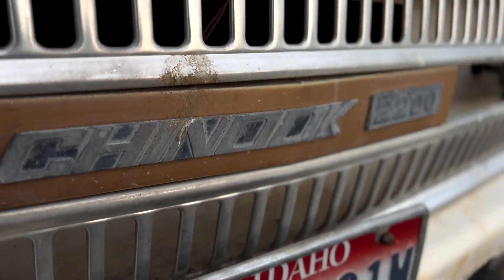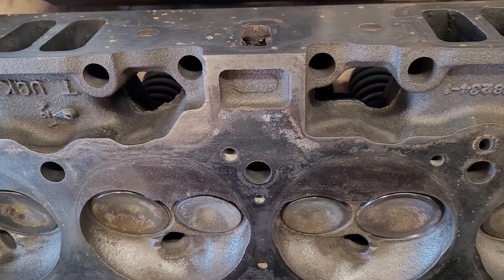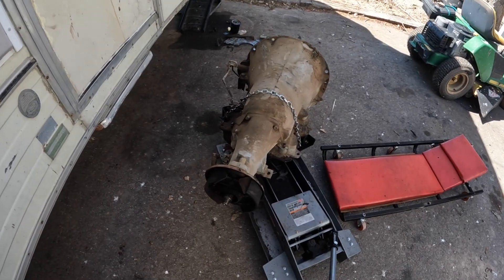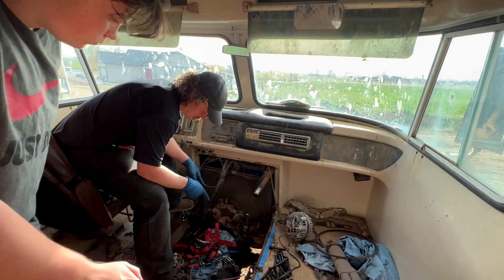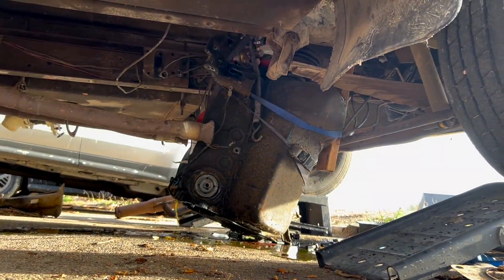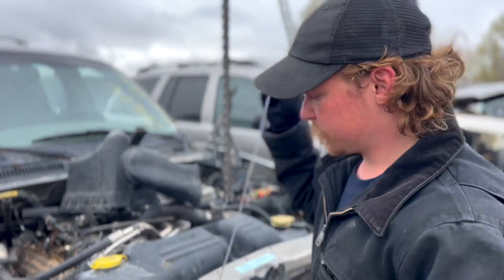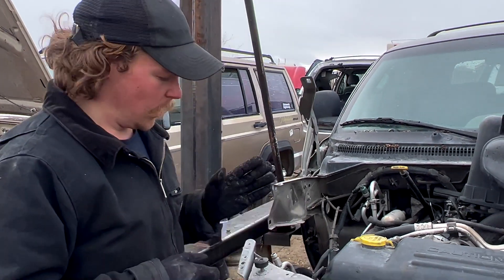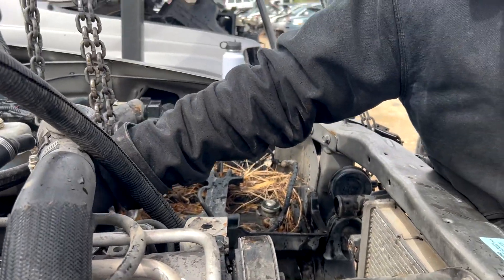1972 Chinook RV EP3 - Junkyard Drive Train Swap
The cylinder heads on the 72 Chinook RV are toast. I decided to pull out the original drive train (318LA and 727 LoadFlite) and replace it with a junkyard 360/5.9 Magnum and A518/46RE. The plan is to retain the factory EFI System. Next time we'll get the junkyard engine torn down and inspected.